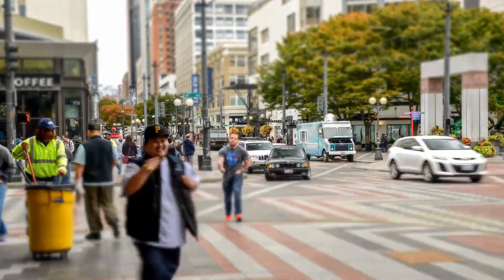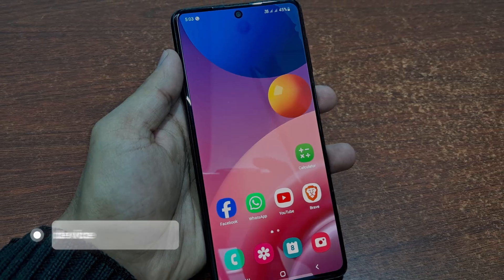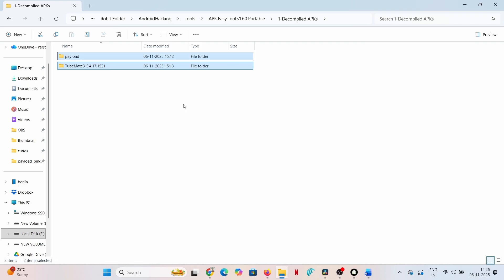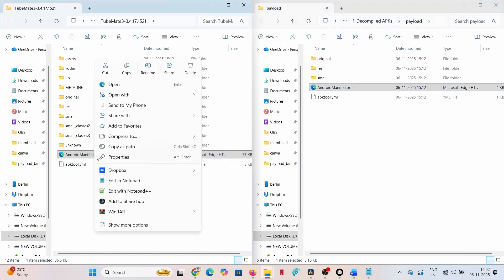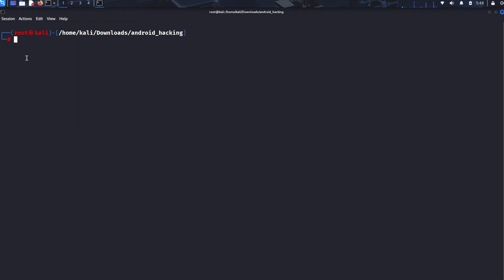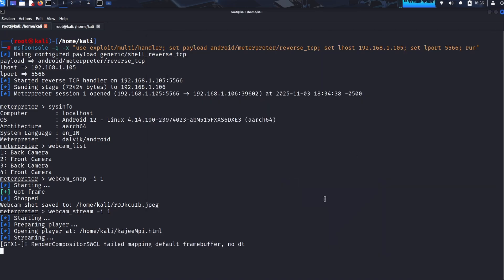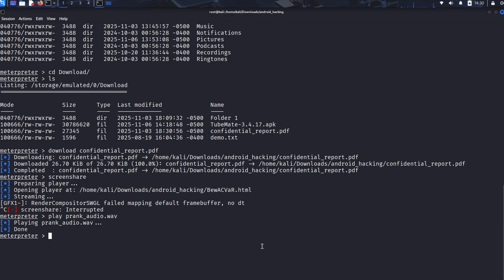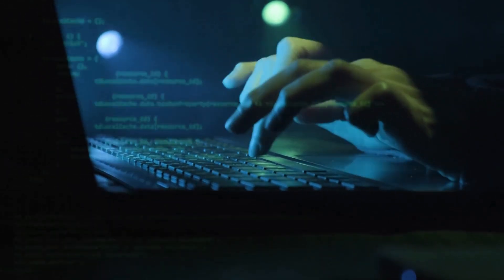How to Spy on Any Mobile Device Using Payload Binding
⚠️ They Downloaded a Normal App. We Stole Their Data. Here’s How.
Every day, billions of us trust our phones with our most private data. But what if that trust was misplaced?

In this CRITICAL security deep dive, I pull back the curtain on the deceptive power of payload binding. I demonstrate step-by-step, in my own controlled lab environment, how an attacker binds a Metasploit reverse shell payload to a seemingly harmless, popular Android app (like TubeMate). The app works normally, but silently, a connection to the attacker is established.

Watch as I gain a Meterpreter session, providing total remote access for surveillance and data theft, including:

Camera & Mic activation
Live Screenshare
SMS & File Exfiltration
Remote audio injection for psychological control

This isn't about fear; it's about knowledge and defense. Understanding the exploit is the first step to protecting yourself.

🛡️ 3 Steps to Protect Your Android Device

Avoid Sideloading Apps: Only install from the official Google Play Store.

Check Permissions Critically: Cancel installation if a request seems excessive (e.g., a flashlight app asking for CAMERA or SMS access).

Keep Your System Updated: Patch critical security vulnerabilities regularly.

This content is strictly for educational, informational, and defensive cybersecurity training. All demonstrations were performed on my own devices and infrastructure in a controlled lab. Unauthorized access is illegal.

Creating deep-dive content like this requires significant time and research. If you found this video valuable, any support helps us keep the lights on and build better demos!

GPay / UPI ID: rohityt599@oksbi